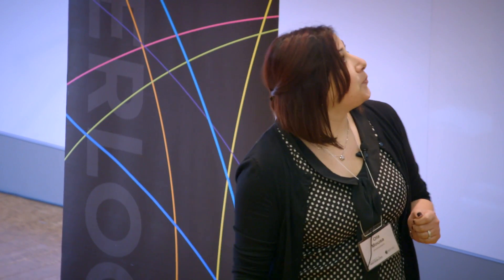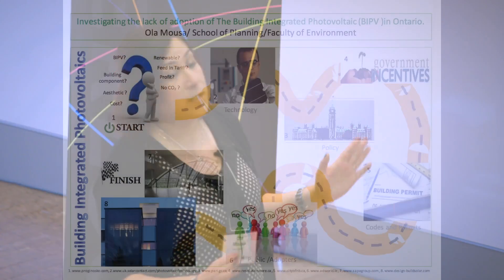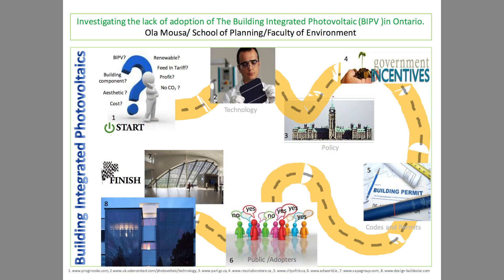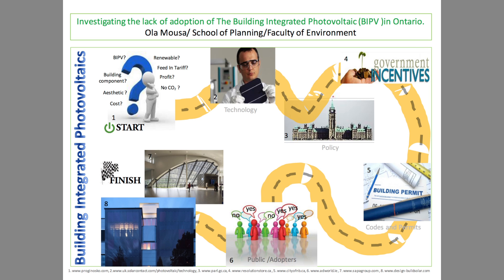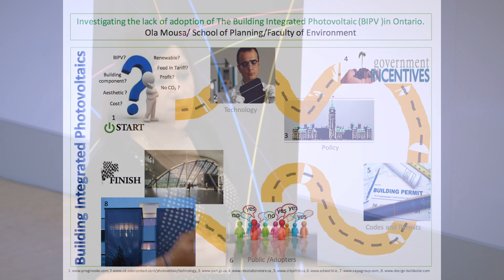2013 University of Waterloo 3MT finalist: Ola Mousa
Presentation title: Investigating the Lack of Adoption of the Building Integrated Photovoltaic (BIPV) in Ontario
Ola Mousa, MES candidate, Planning, Faculty of Environment gives her Three Minute Thesis (3MT) presentation at the University of Waterloo 3MT finals on March 27, 2013.  Ola is one of 17 finalists in the university-wide competition.